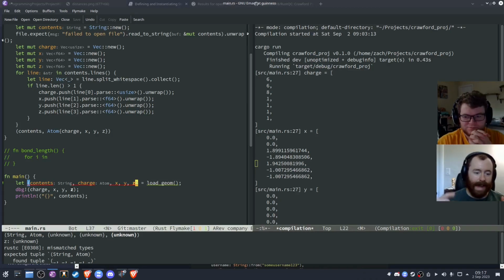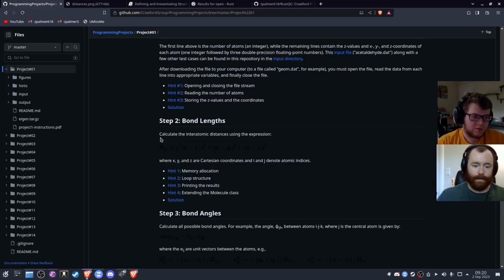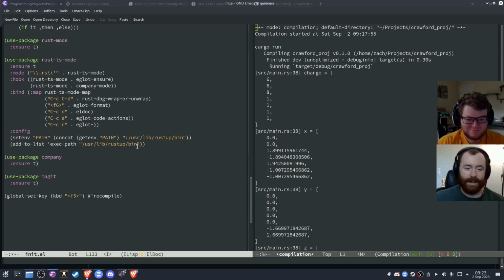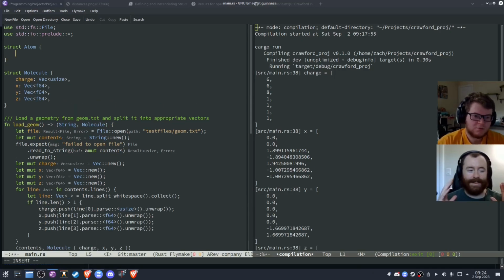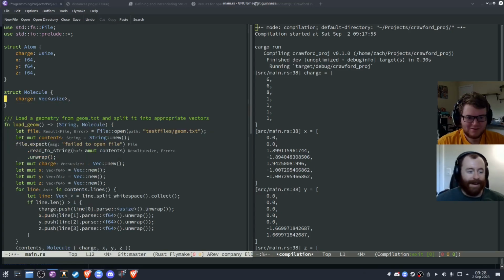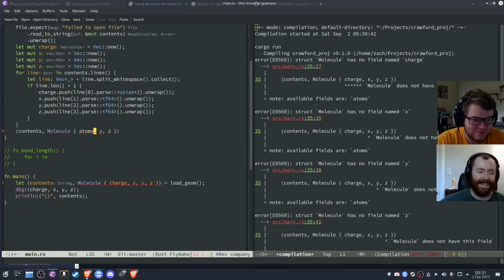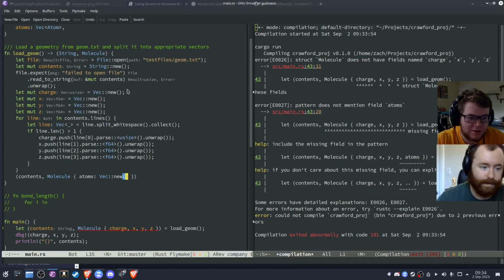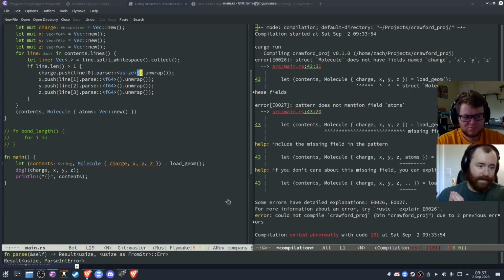Learning Rust - Ep. 10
This is the tenth installment of learning to code in rust! I want to give a big thanks to @bwestbro for getting me this far and for being so patient!! If you want to try on your own, here are the programming projects we are referencing: